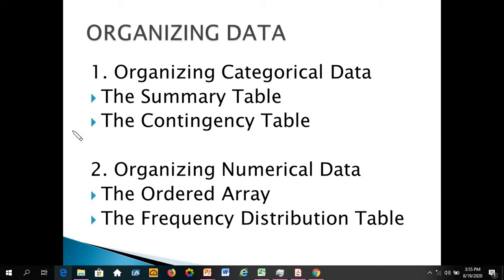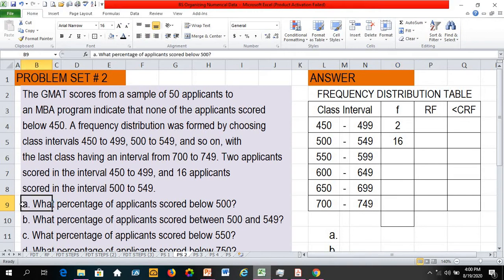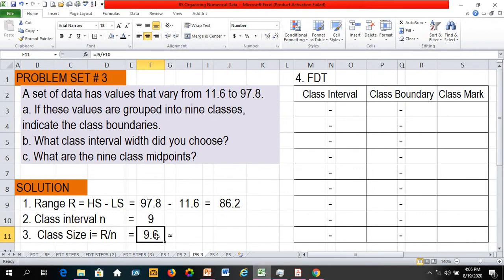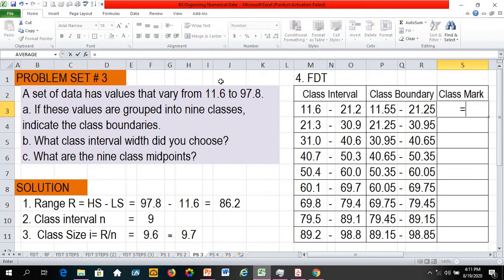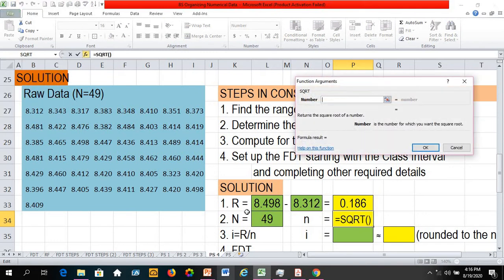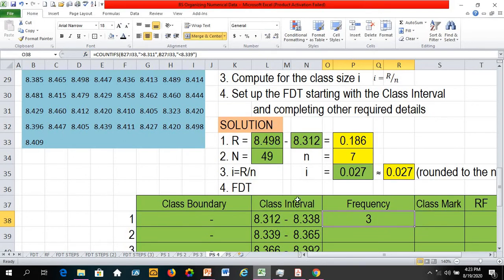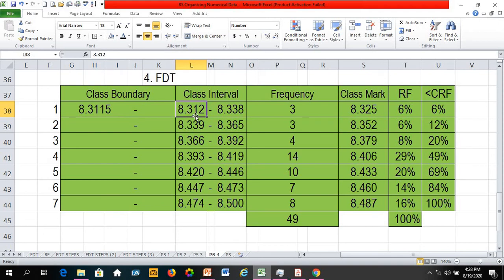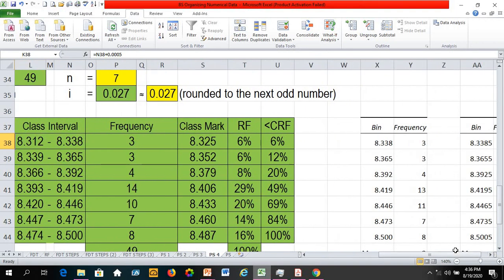Organizing Numerical Data Part 3 I Problem Sets on FDT using MS Excel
This is a discussion about presentation of data using frequency distribution table. This also present an ideal steps in constructing frequency distribution table. It also presents formula in MS Excel such as COUNTIFS, MAX, MIN, SQRT, and HISTOGRAM (Data Analysis).

This video lecture is not edited, because I don't know how to edit, and there are some mistakes in my discussion so please help me improve by submitting comments.

Here is the link for Part 1 and Part 2 of this video lecture: